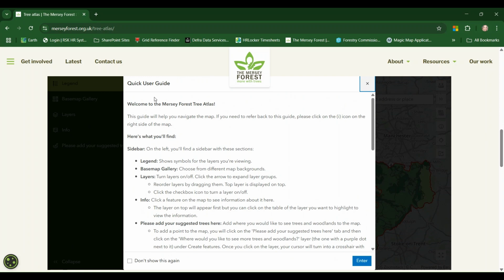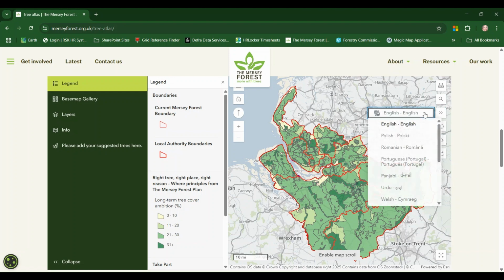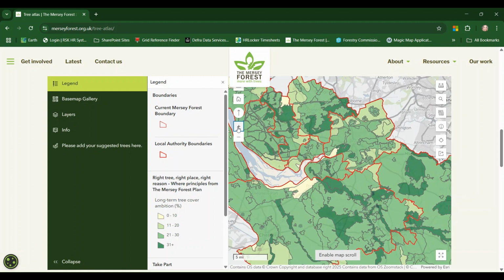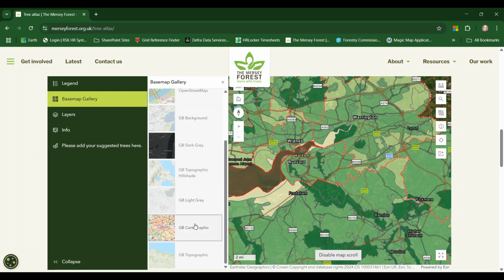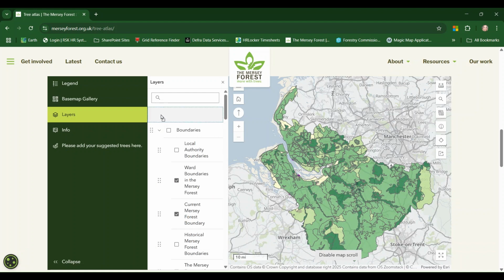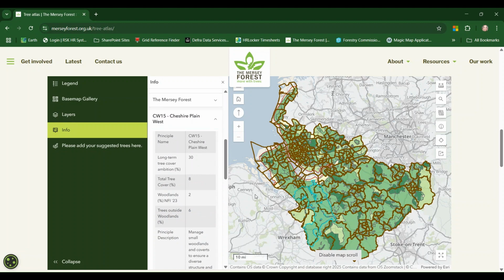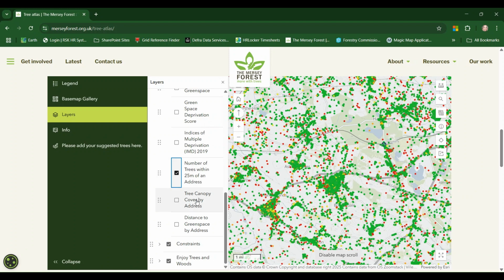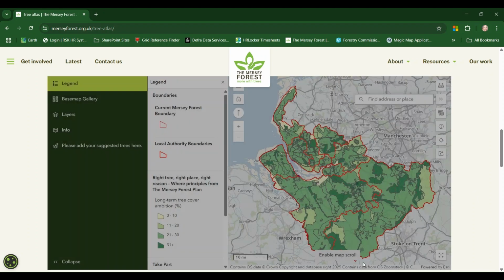The Mersey Forest - Tree Atlas user guide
This is a short video user guide on how our Tree Atlas works and how to use the different functions available.